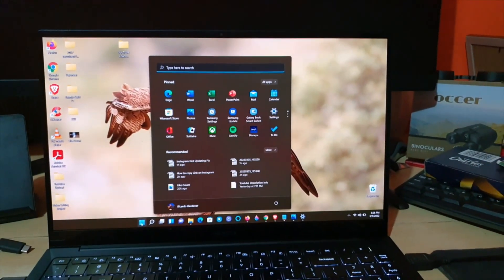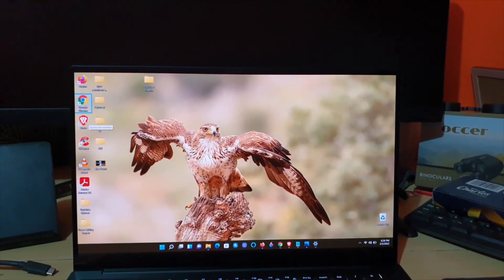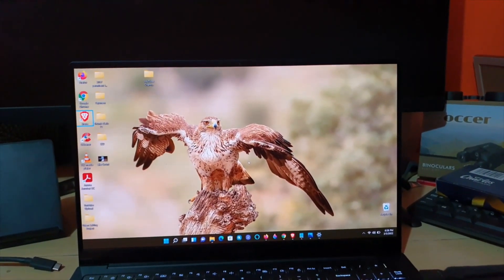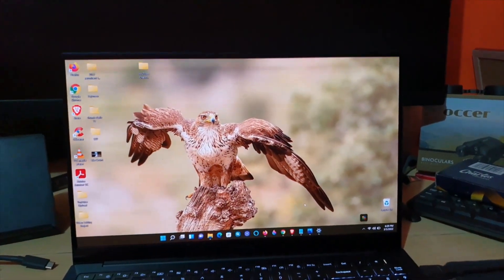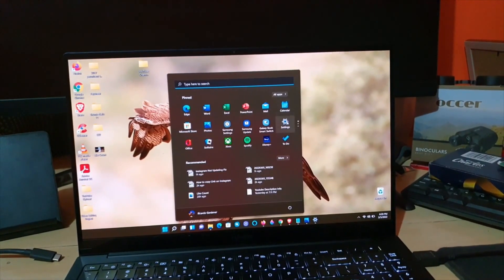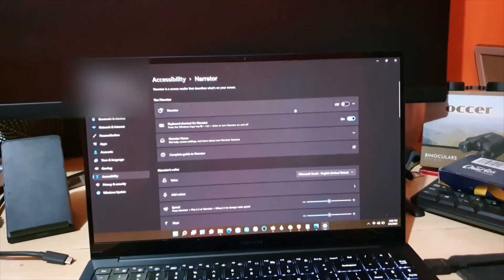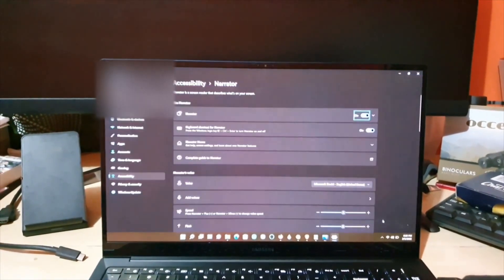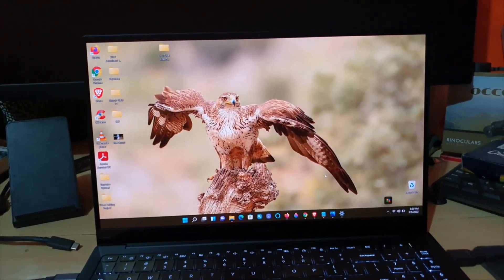How to Disable Narrator in Windows 11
This is How to Disable Narrator in Windows 11. Turn the feature off or on as you like.